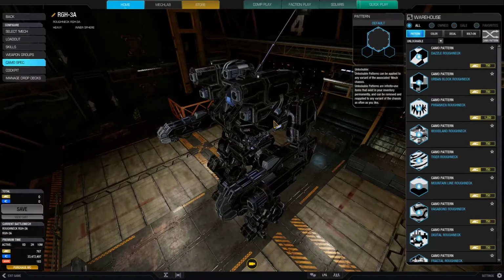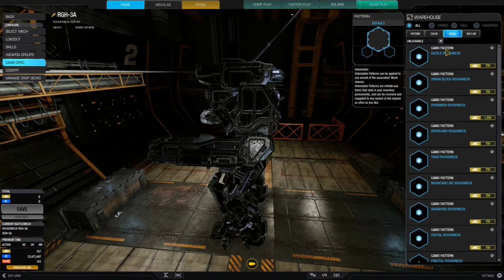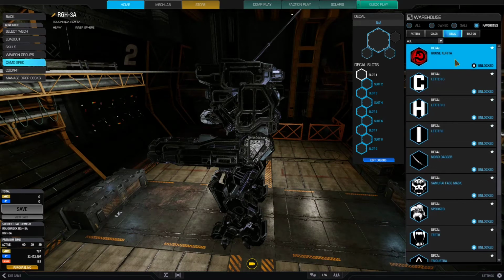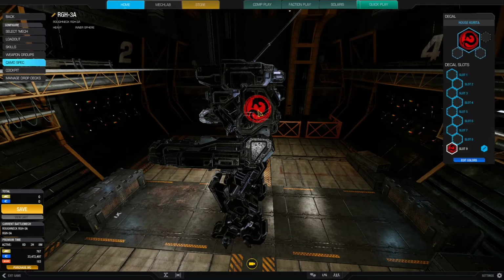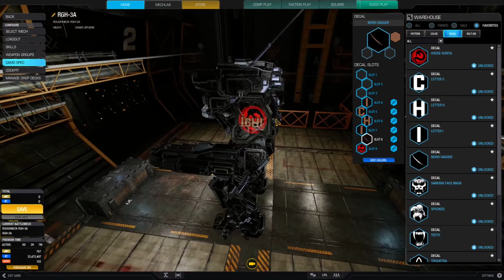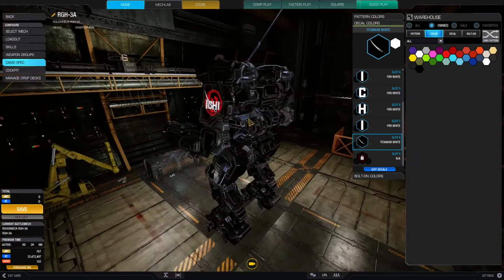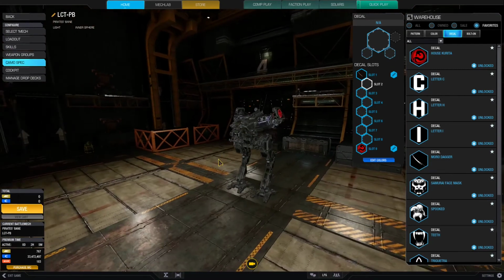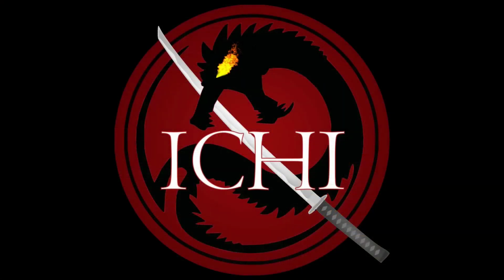MWO - How to put Decals on your Mech (Ichi Logo Example)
This is a short video, explaining the details of putting Decals on, using the Ichi logo as example.